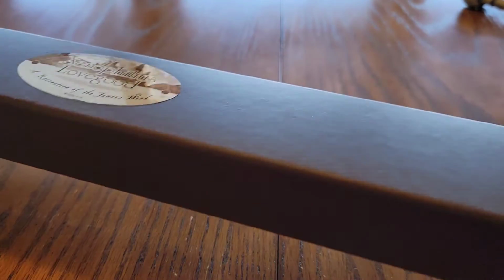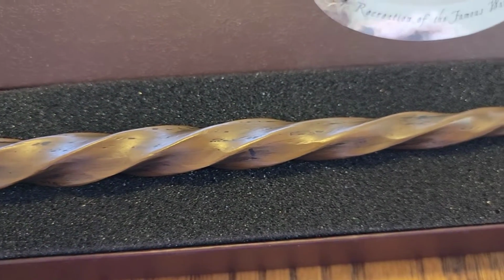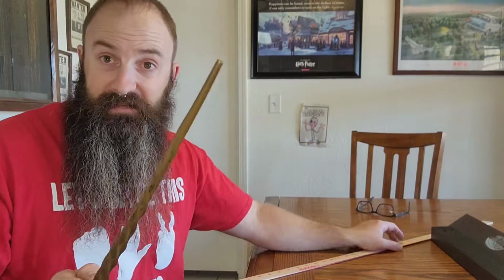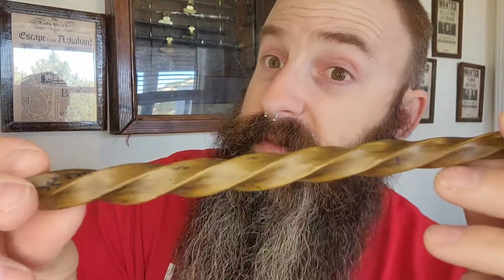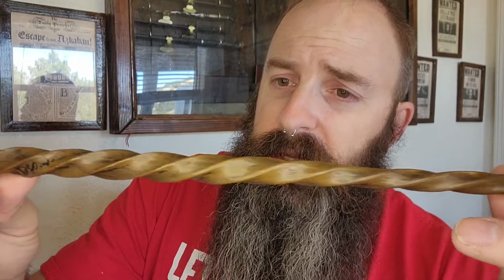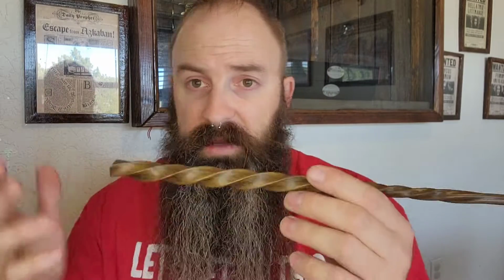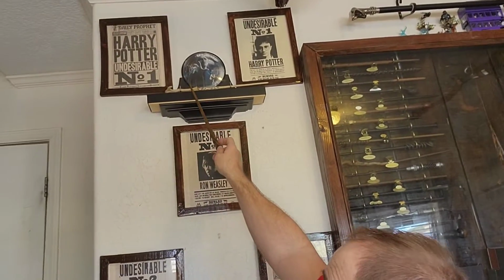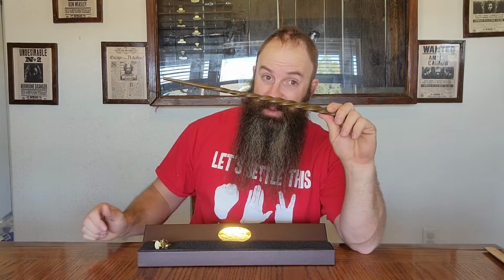Xenophilius Lovegood's Wand! |Harry Potter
Xenophilius Lovegood's wand is a nice heavy duty quality wand. This wand is of:

Unknown length
Unknown wood
Unknown core

3/4 of the wand is spiraled out to a solid smoothe tip. The handle has some engravings on this brown and black wand.

Xenophilius is a very dedicated father. So dedicated that his loyalities tend to bend. He is the father of Luna Lovegood and a strong believer in the Deathly Hallows. He is the editor and creator of the Quibler.

Timestamps:
0:00 - Intro
0:46 - Unboxing
2:22 - A closer look
3:03-  wand review
9:34 - About Xenophilius Lovegood
15:22 - Outro